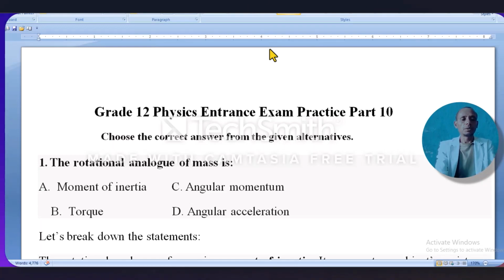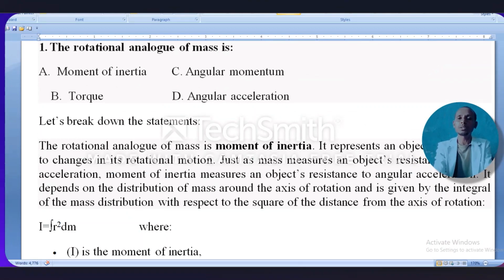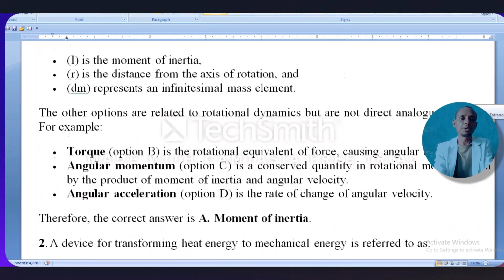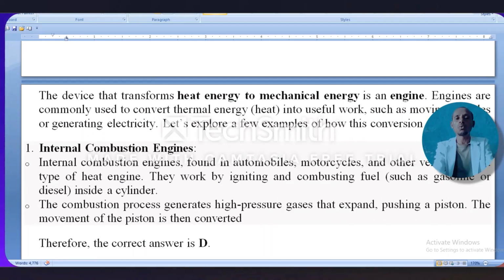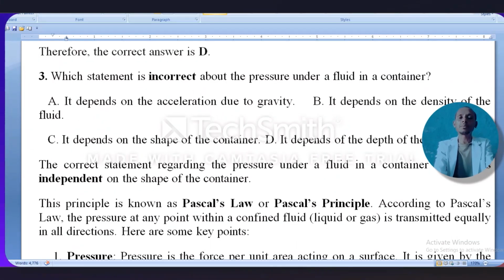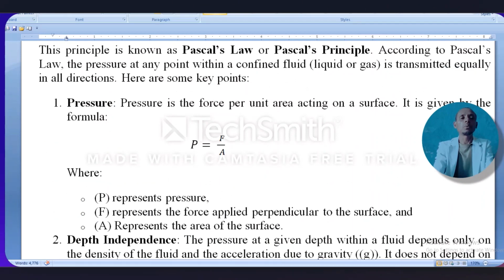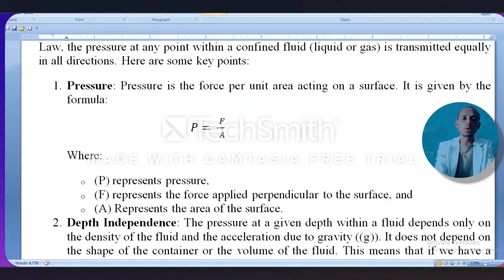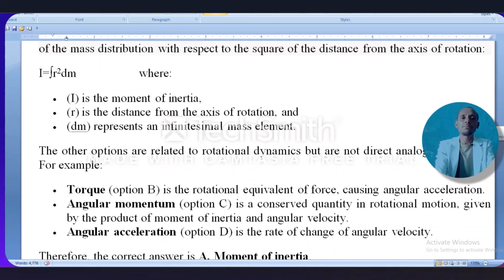Grade 12 Physics Tutorial Class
Grade 12 Physics Video Lecture for students will take Entrance Exam